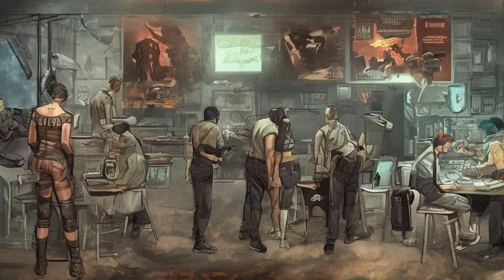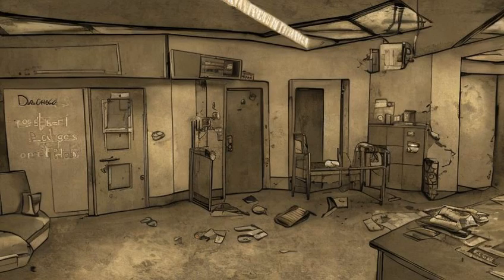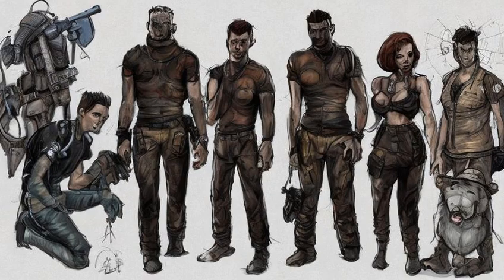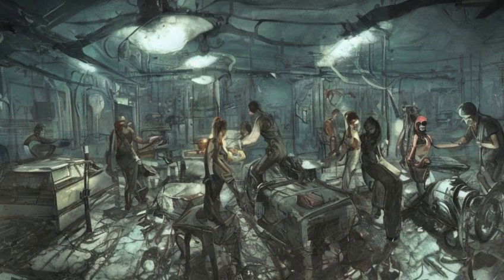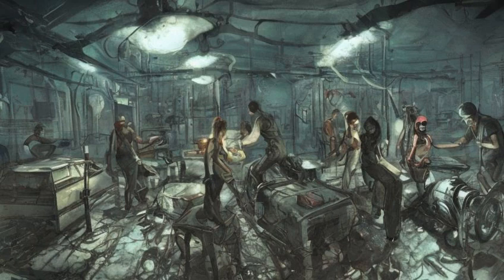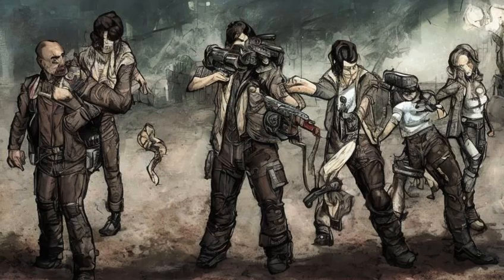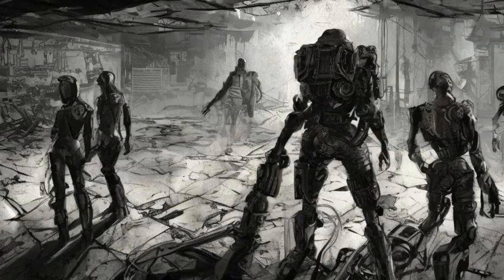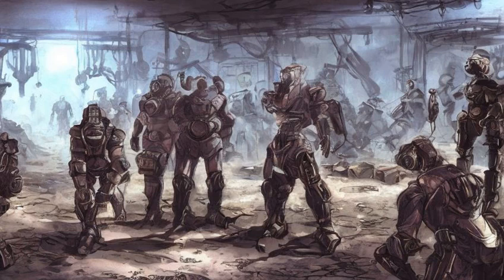Fallout: Dangerous Minds - Bugs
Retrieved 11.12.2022